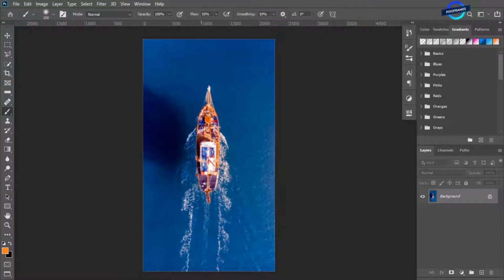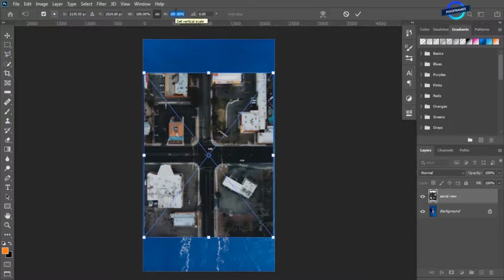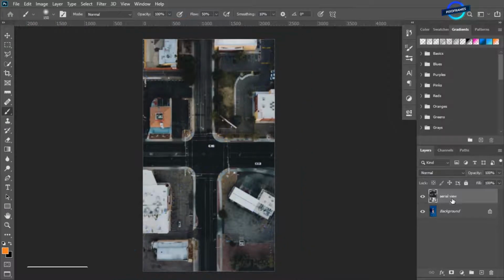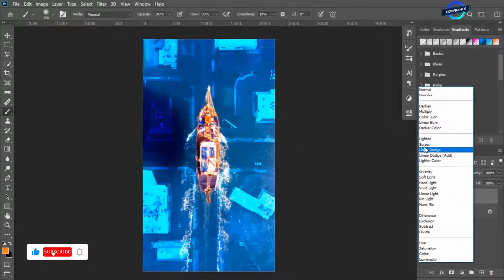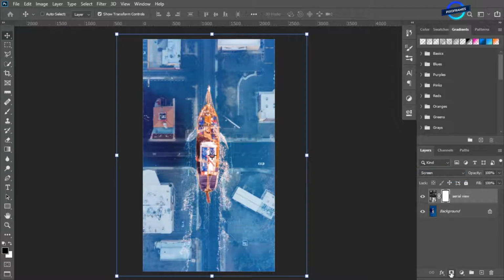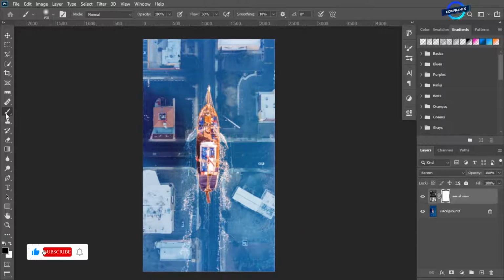Merge Two Images Easily in 2 minutes | Blend images | Photoshop Tutorial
In this Photoshop Tutorial, learn How to blend two images in photoshop.
We will show you how to easily combine two images in photoshop very simply using two different photos of different scenerios. This photo editing technique will
help you create more ideas to work on different projects.

Thank you so much for the contribution of:

PHOTO by Unsplash.com